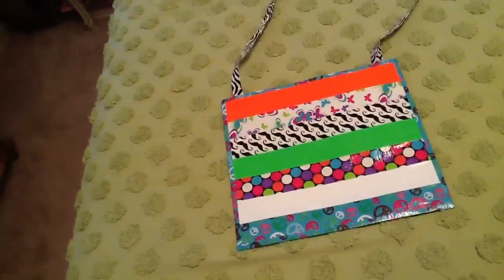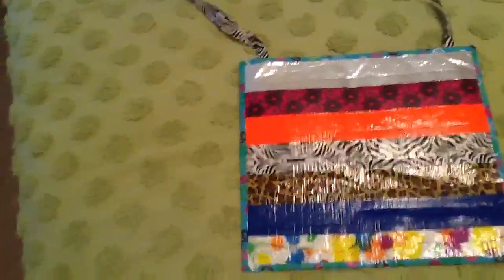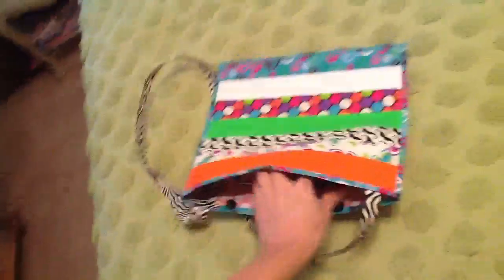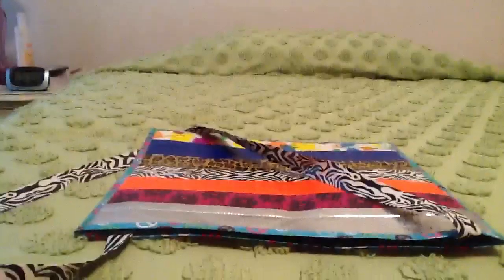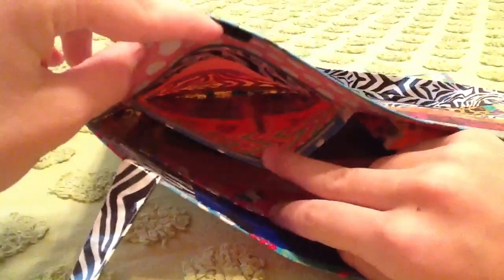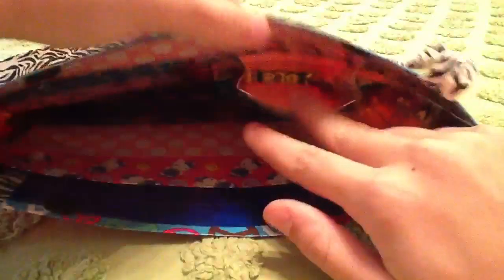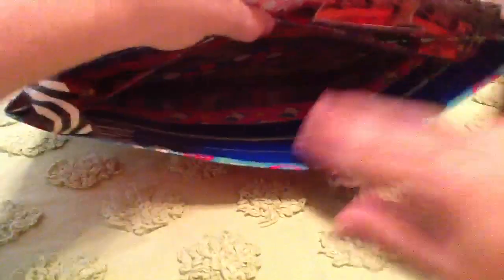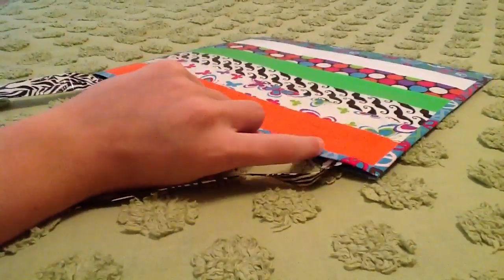Cool Duct Tape Women's Purse